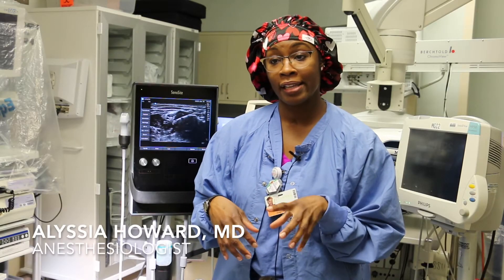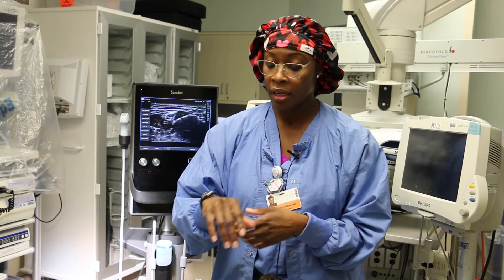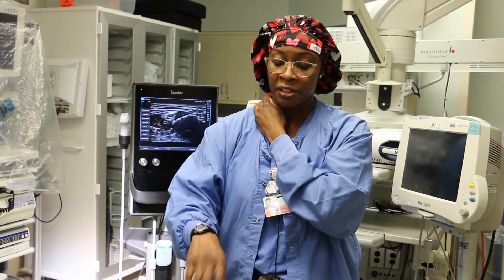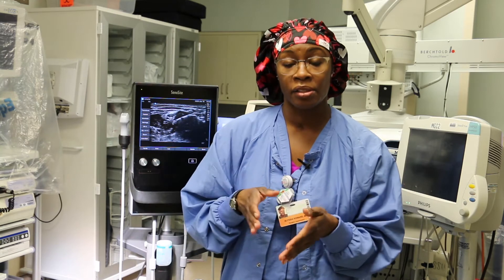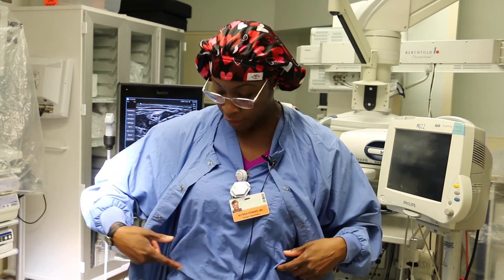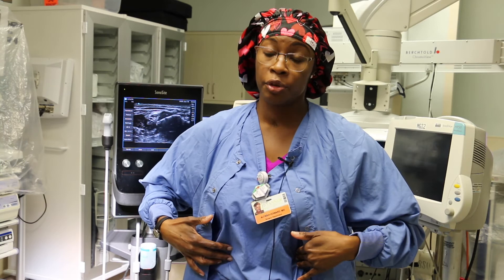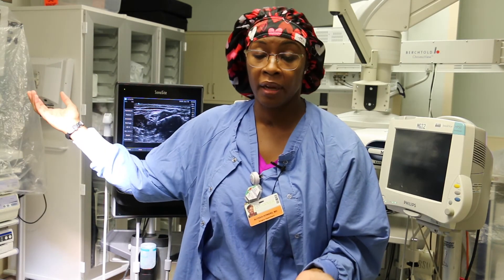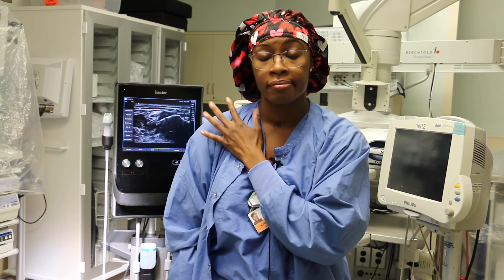Nerve Blocks: Controlling Pain and Speeding Recovery - Alyssia Howard, MD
A nerve block is when local anesthetic is used to block the sensation of pain from the brain to a part of the body such as a limb or to a much larger portion of the body such as from the waist down. According to Alyssia Howard, MD, an anesthesiologist with West Georgia Anesthesia Associates, nerve blocks can help minimize the use of pain medications and maximize a longer lasting pain control that can enable patients to go home sooner after surgery. Nerve blocks can be used on patients of all ages.